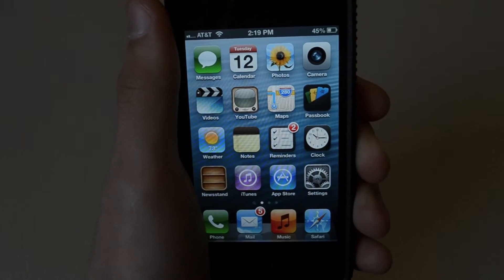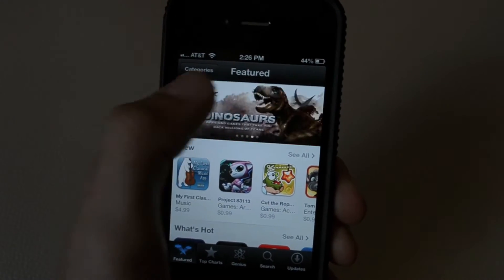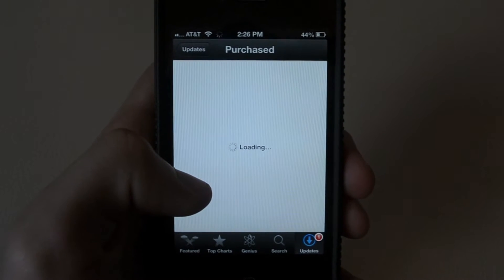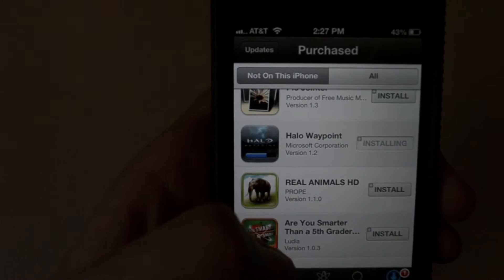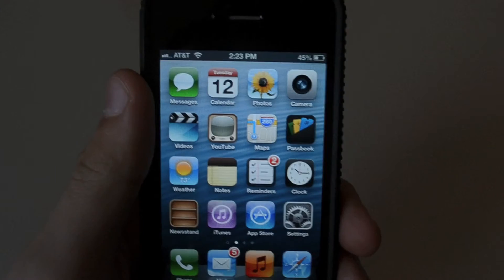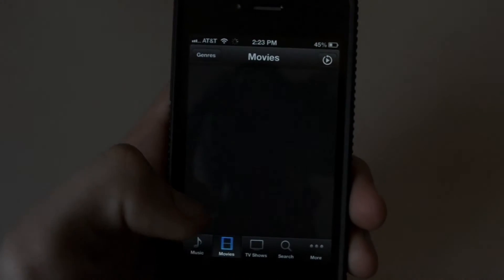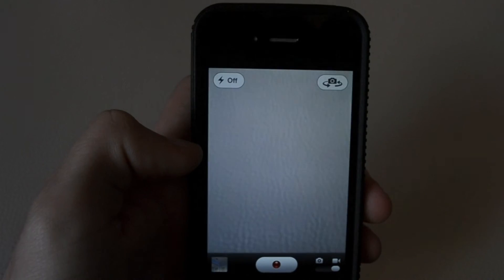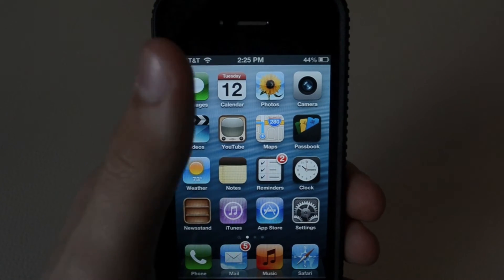iOS 6 - New App Store and Itunes Store and Camera App( HANDS ON )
This is a hands on with the iOS 6 beta where I will show you the redesigned App Store, ITunes Store and the change made to the Camera App.